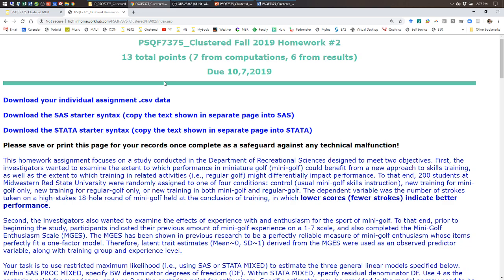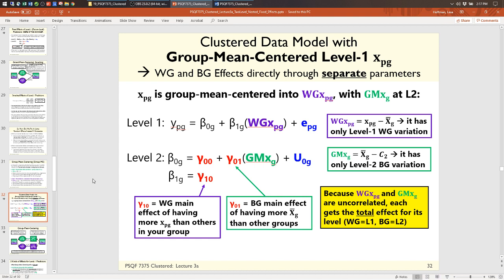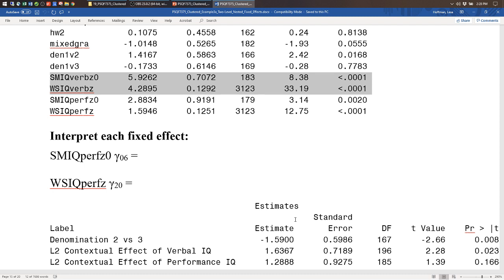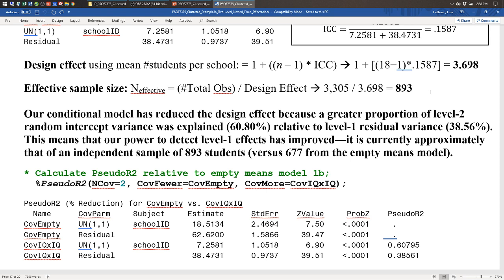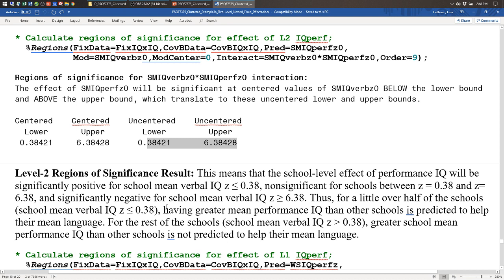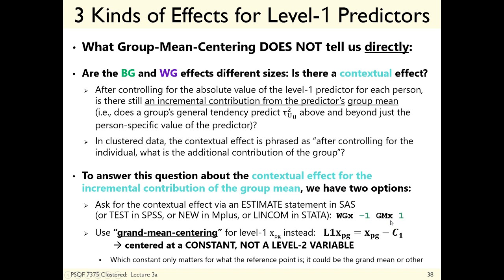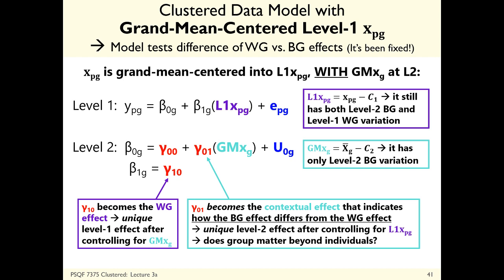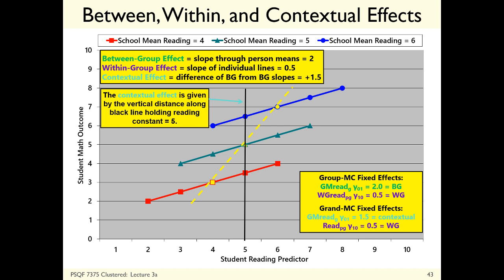PSQF7375_Clustered_Lecture3a_Example3a_Part4